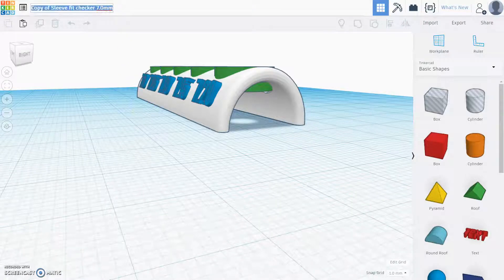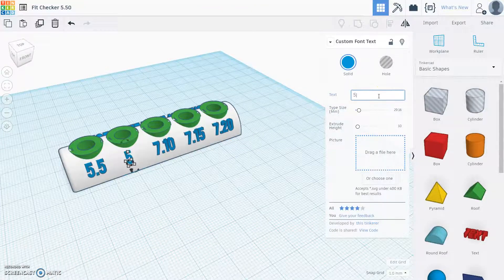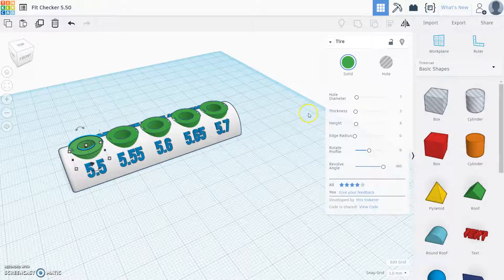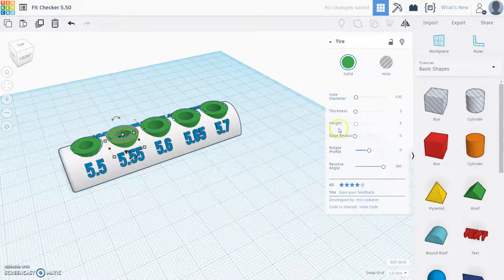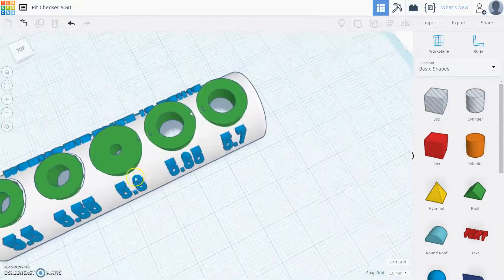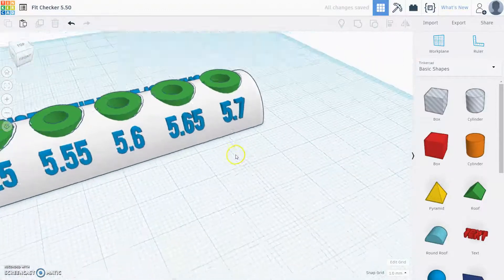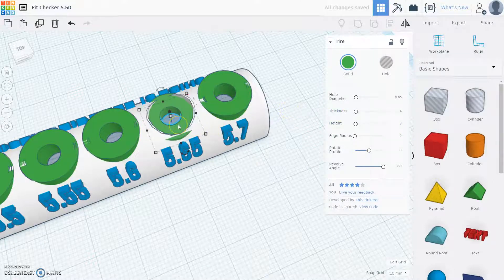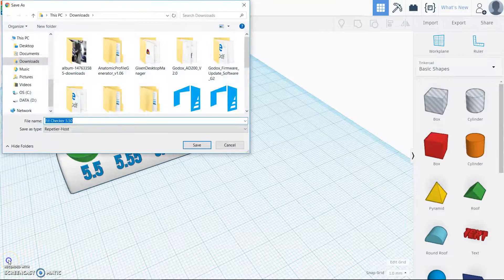Modifying the Guide Sleeve Fit Checker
How to use Tinkercad to enter your own sleeve dimensions in Tinkercad